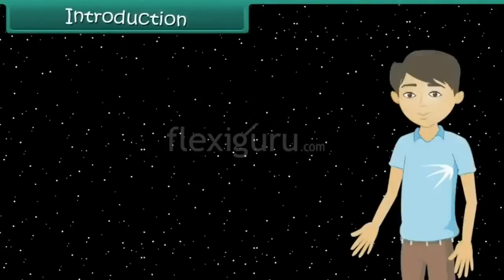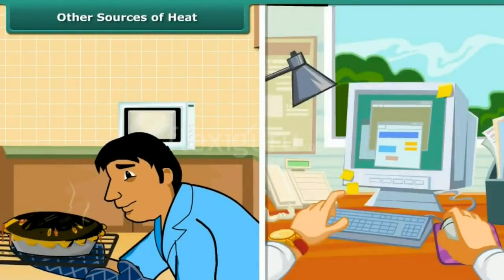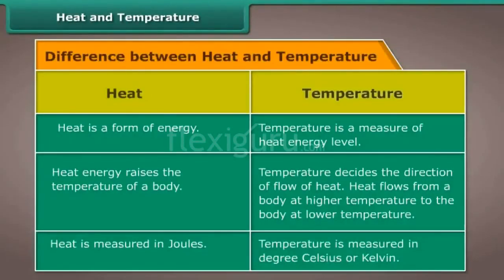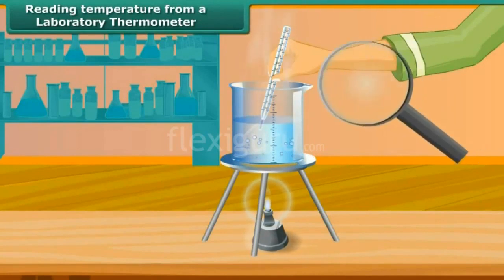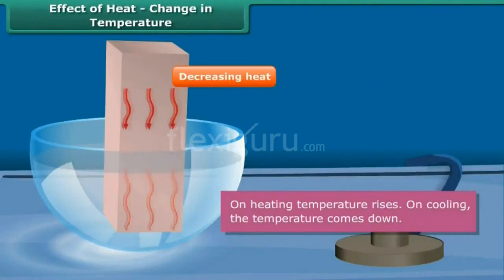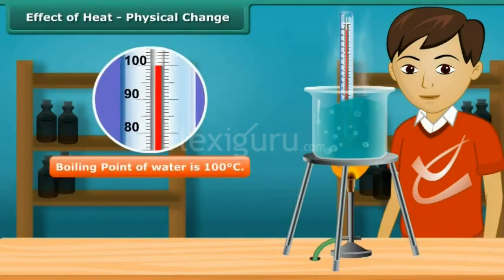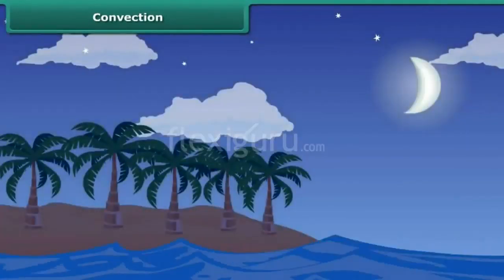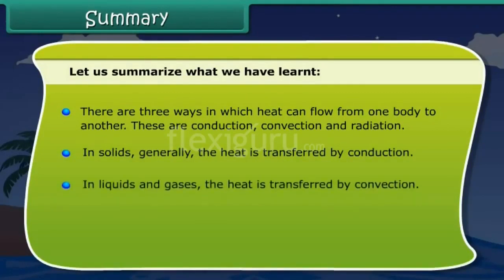Heat revision class 7th